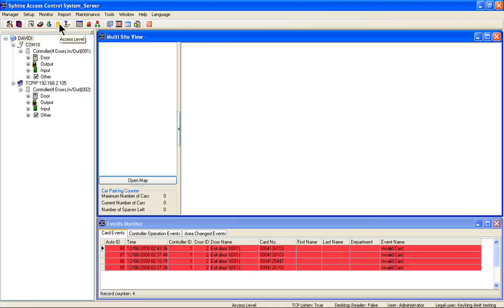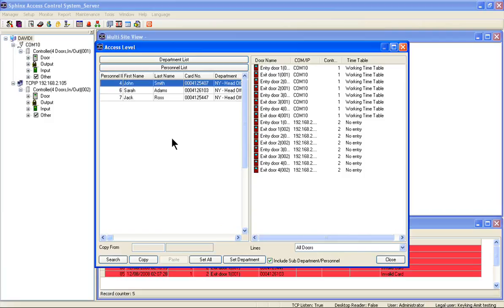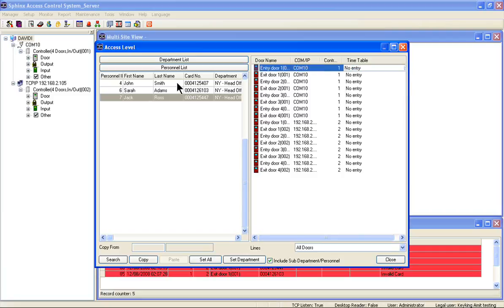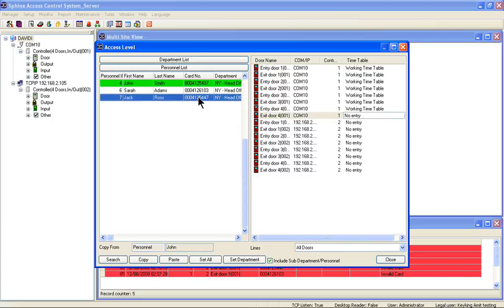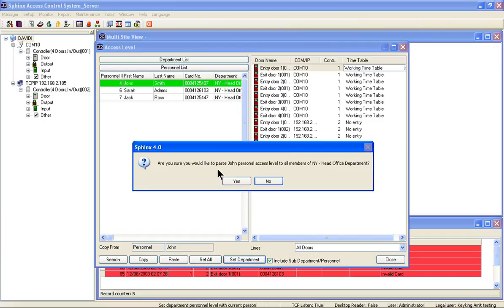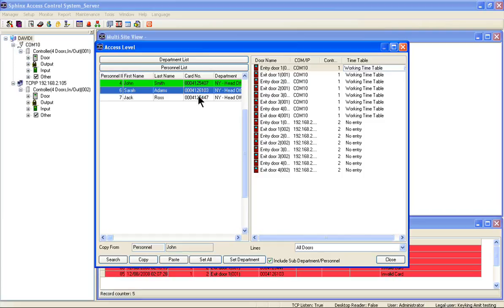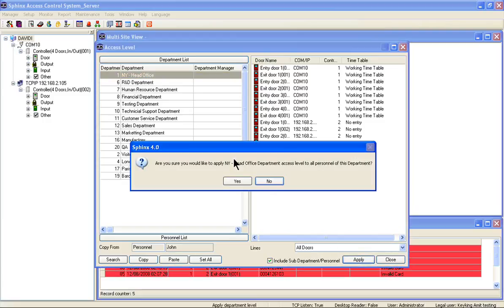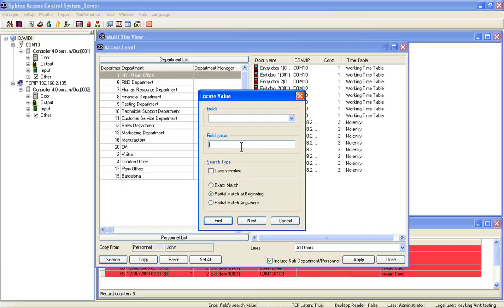8 Access level